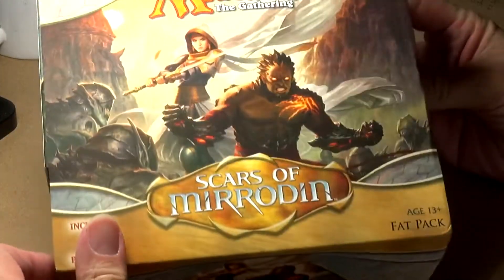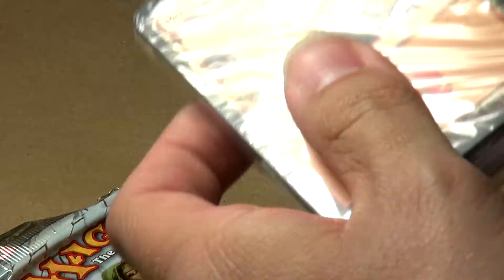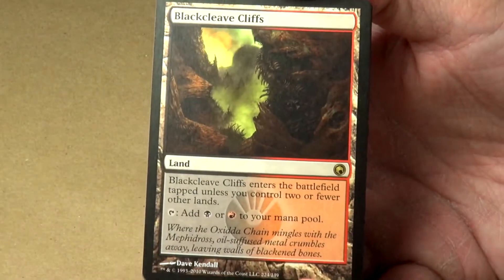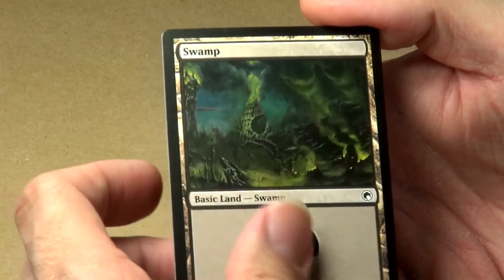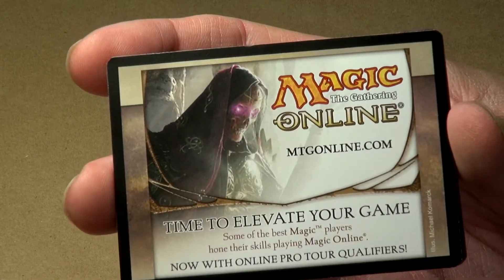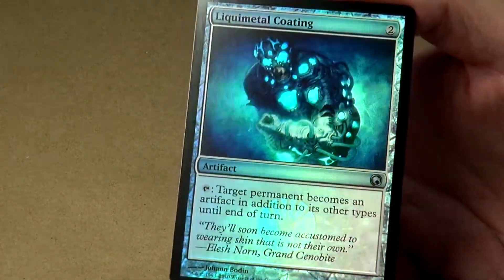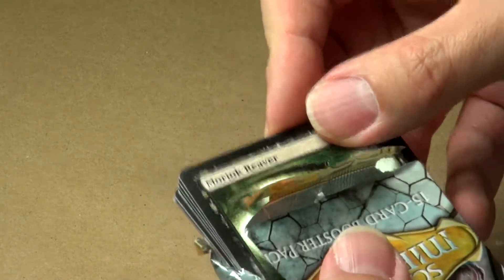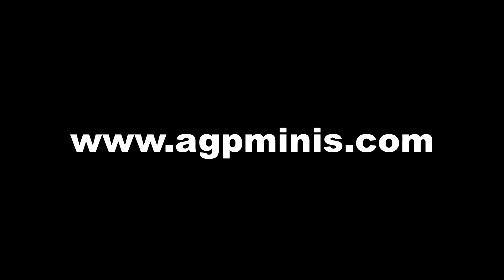AGP Unboxed: Scars of Mirrodin Fat Pack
My birthday was last week, so I decided to crack open a little gift for myself.